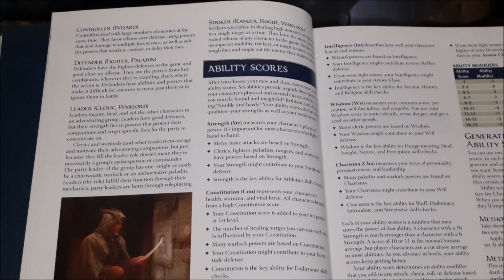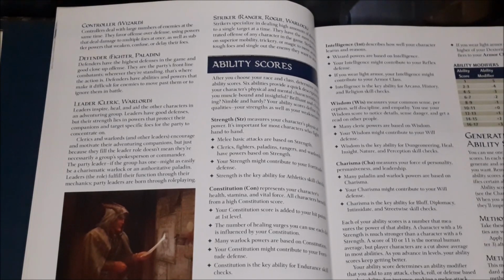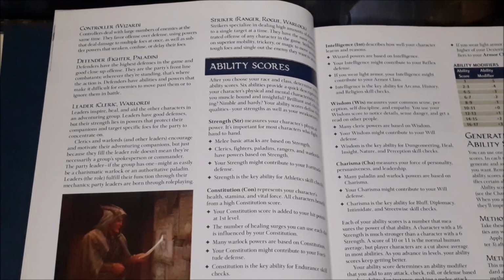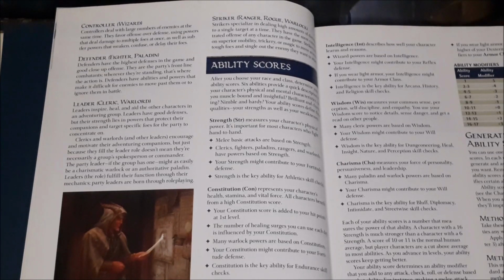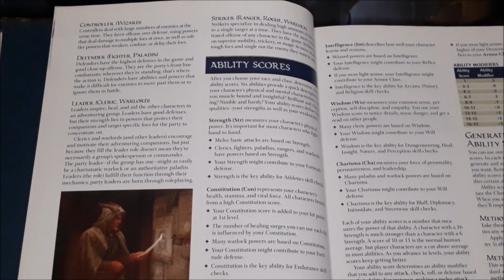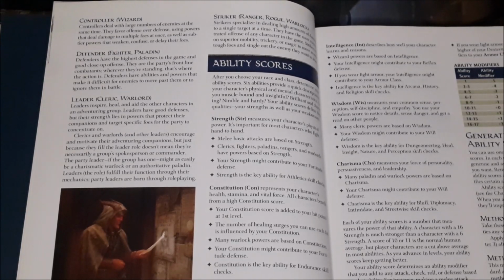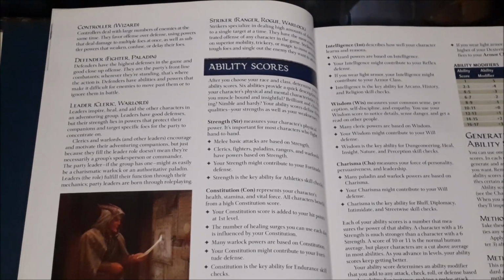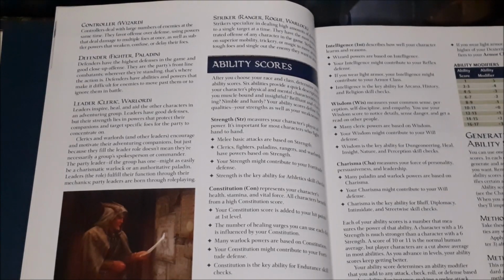Through The Ages: History of the Bard part 3 - D&D 4th Edition